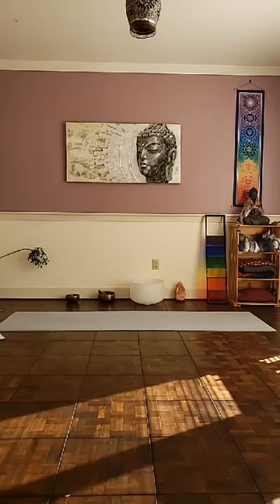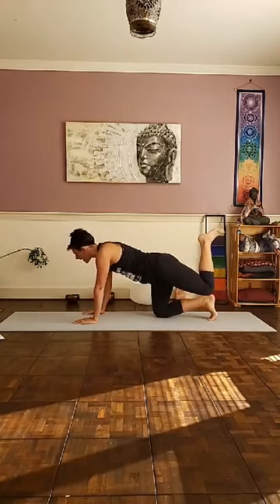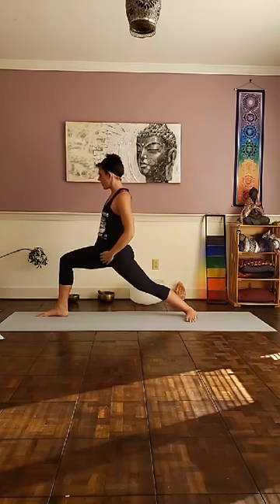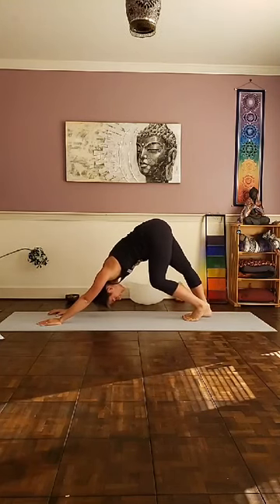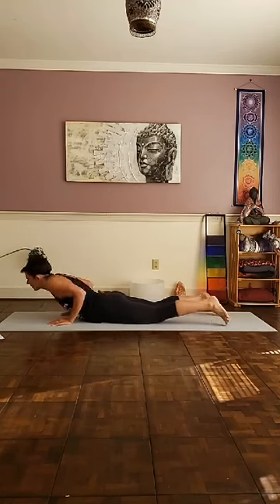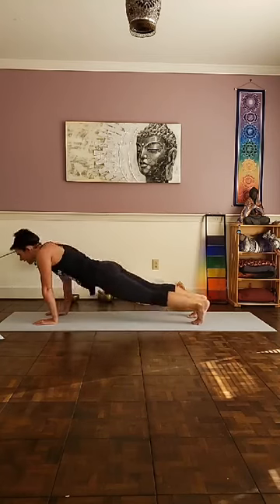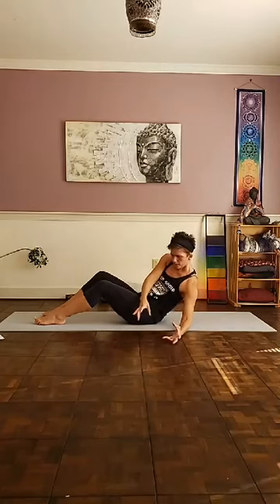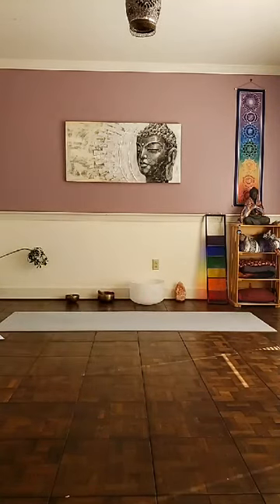45 Minute - Morning Salutes and Power Flow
Get moving with some salutes and "salutation flow" - hehe sometimes we just have to create names for it! :) Hope you enjoy! You just need your mat.

Make sure to go at your own pace!

***Always speak with a doctor or medical professional before picking up any new activity***